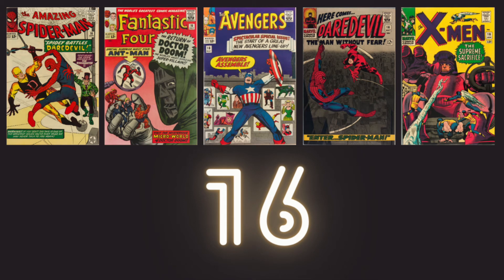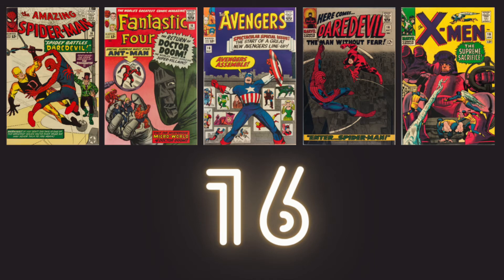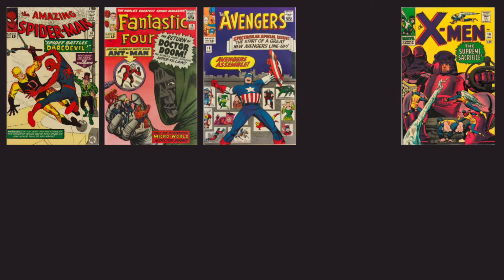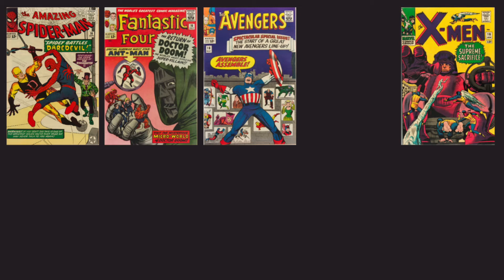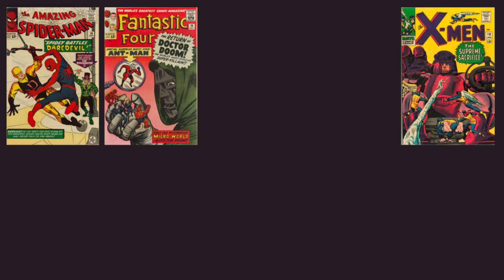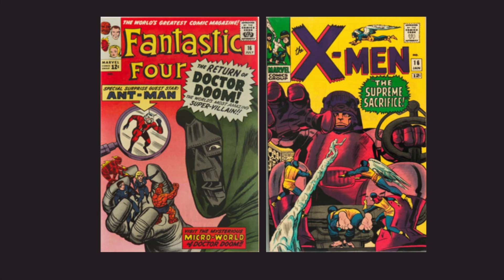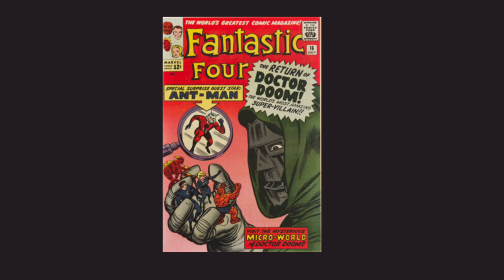Favorite Silver Age Marvel COUNTDOWN - #16